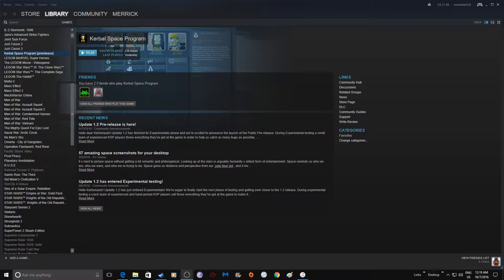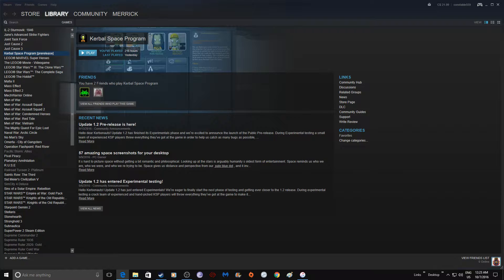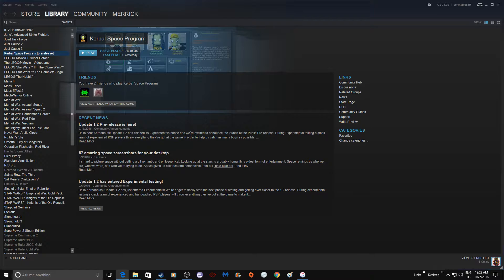Live Stream and Thanksgiving info (American/Canadian)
Announcements for live streaming for the weekend, and some difference between American and Canadian Thanksgiving.